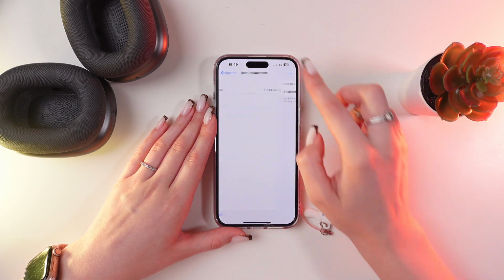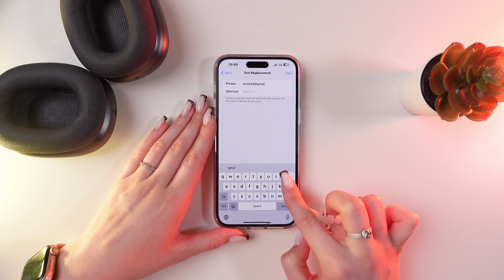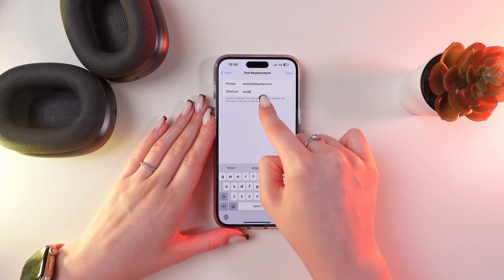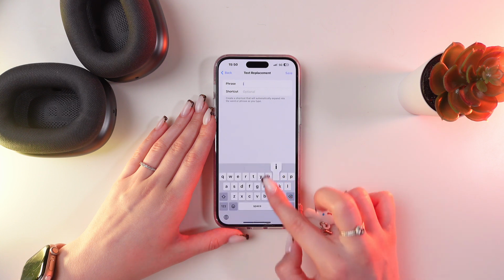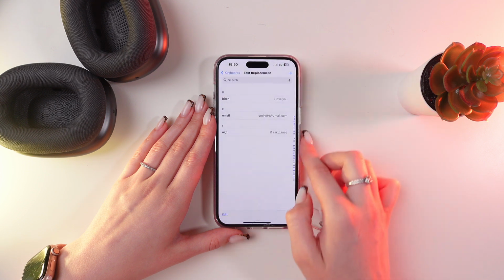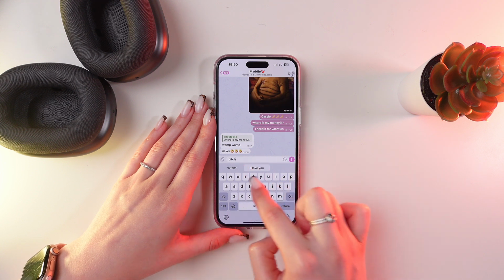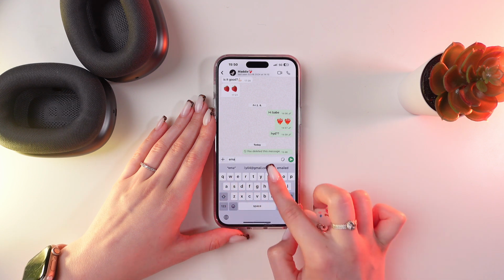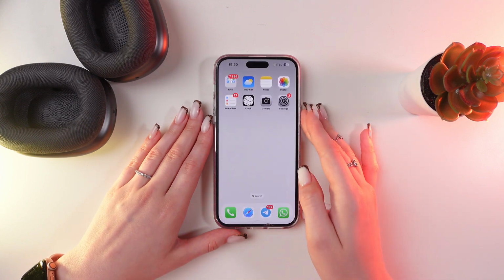You Won't Believe This Time-Saving iPhone Trick! Everyone Needs This Feature!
How have you lived without this iPhone feature? Discover how Text Replacement can transform the way you type, saving you time and effort! Learn how to create shortcuts for frequently used phrases like your email or even fun messages. This trick works across all apps and websites, making it incredibly convenient. Watch now to simplify your communication and boost productivity!